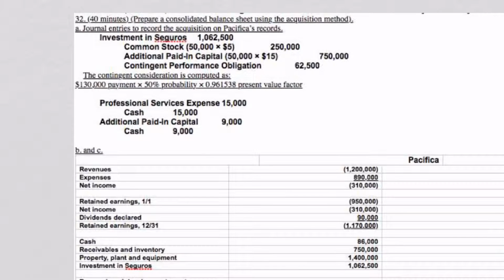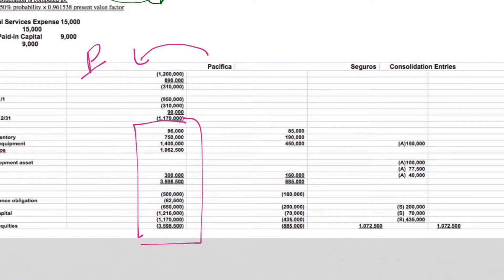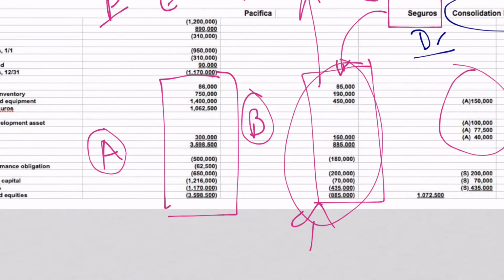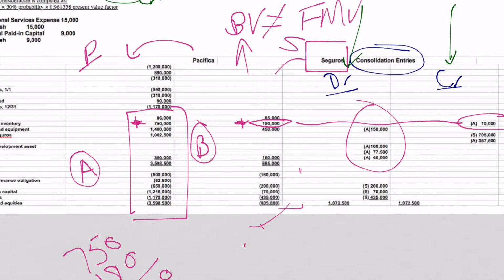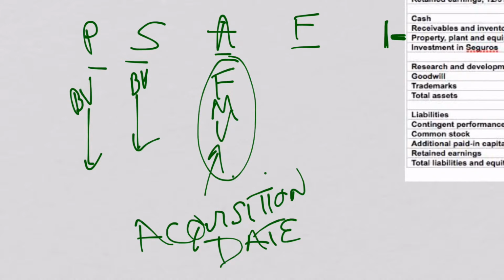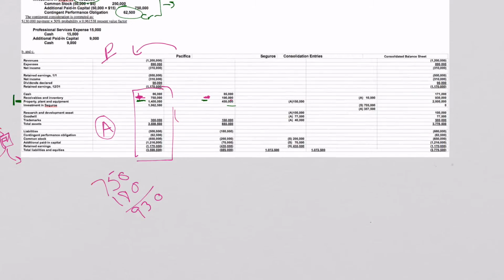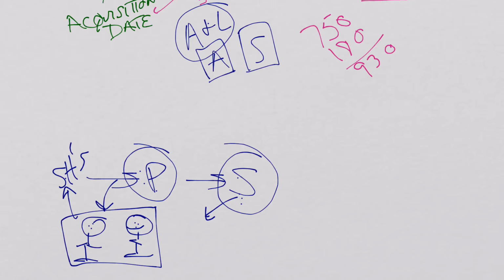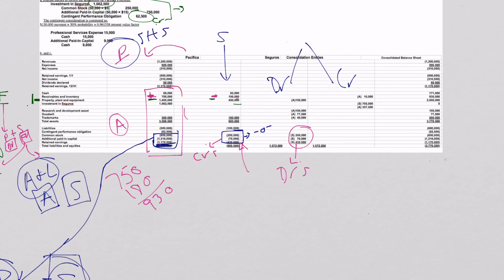Binder1 3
Description